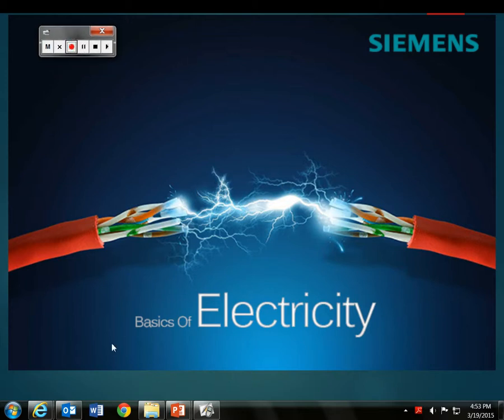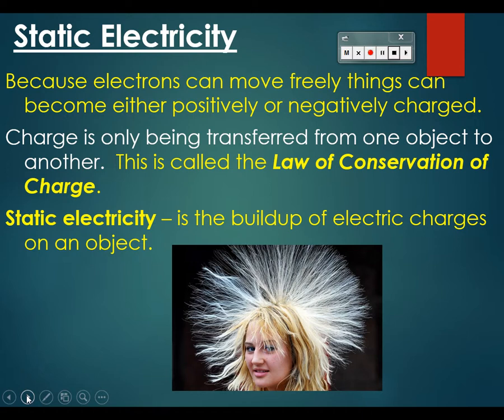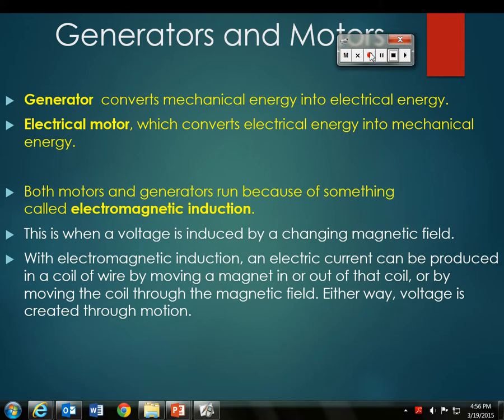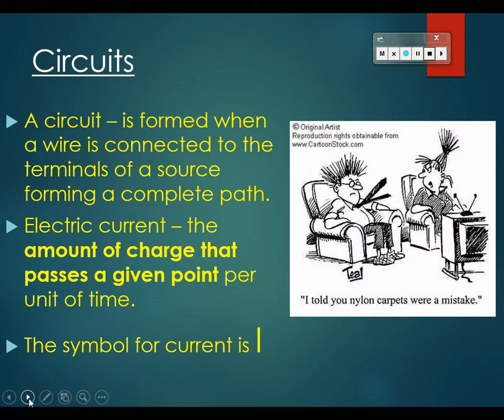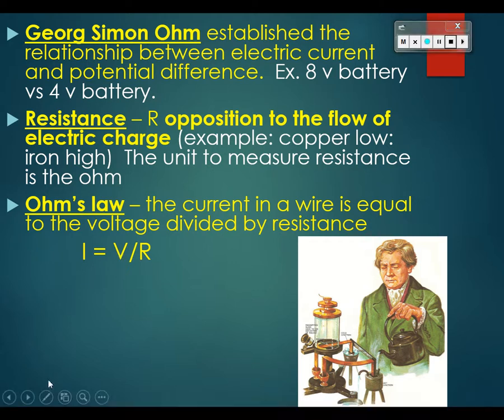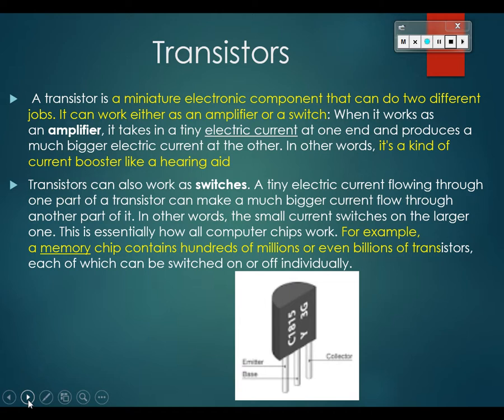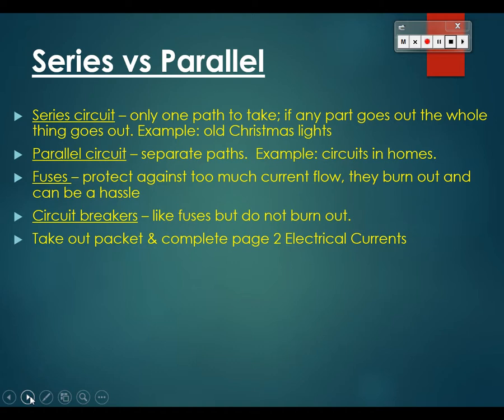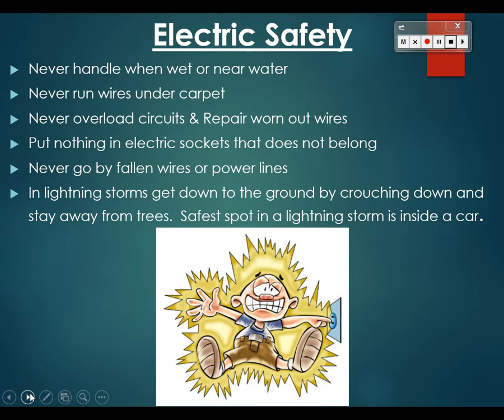Electricity MIX voice over